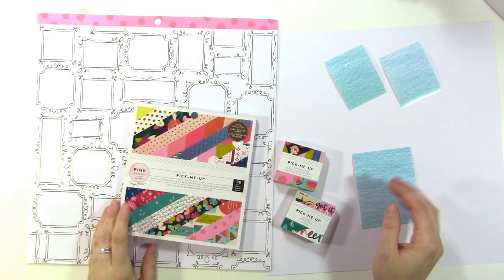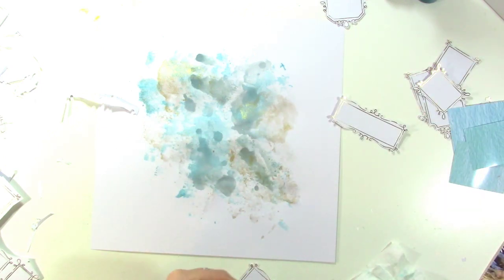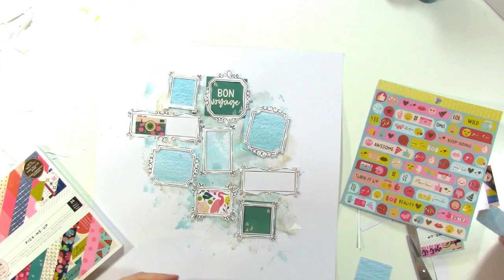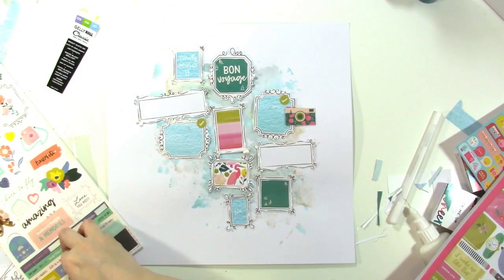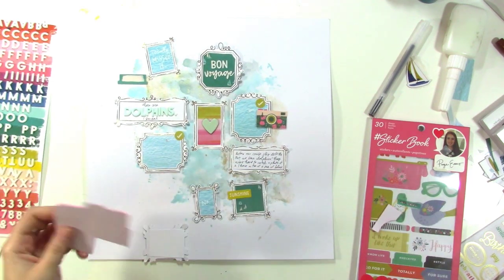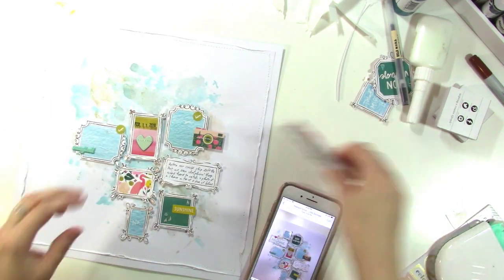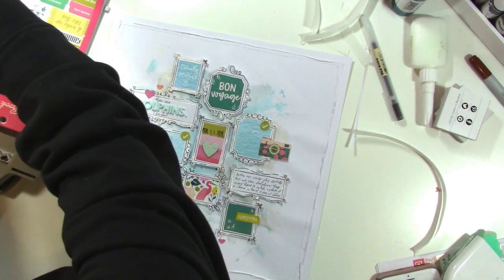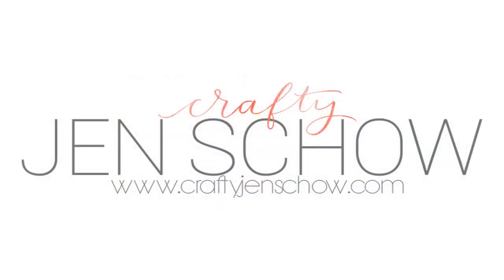Pink Paislee | There are Dolphins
You can see photos and more over on the Pink Paislee blog

I've linked* to all available products below!

• American Crafts - Sticker Book with Foil Accents - Paige Evans

• Pink Paislee - Pick Me Up Collection - 12 x 12 Paper Pad with Foil Accents

• Pink Paislee - Pick Me Up Collection - 2 x 2 Paper Pad - Swatch Book

• Pink Paislee - Pick Me Up Collection - Cardstock Stickers with Foil Accents

• Pink Paislee Pick Me Up Happy Life Mini Alpha Foam Thickers

• Pink Paislee Pick Me Up 6x6 Paper Pad with Foil Accents

• Heidi Swapp - Color Shine Iridescent Spritz - 2 Ounce Bottle - Gold Lame

• 12 x 12-inch White AC Cardstock Pack by American Crafts | Includes 60 sheets of heavy weight, textured white cardstock
[ Amazon US ]

• Muji Gel Ink Ball Point Pen, 0.38-mm, Black,5pcs
[ Amazon US ]

• Muji Gel Ink Ball Point Pen, Black, 0.38mm, Pack of 3 (Japan Import)
[ Amazon US ]

• Darice 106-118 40/Pack Foam Sheets, 6 by 9-Inch, Assorted
[ Amazon US ]

• Foam-Sheets 5-1/2-Inch-by-8-1/2-Inch, 50-Pack, Rainbow Colors
[ Amazon US ]